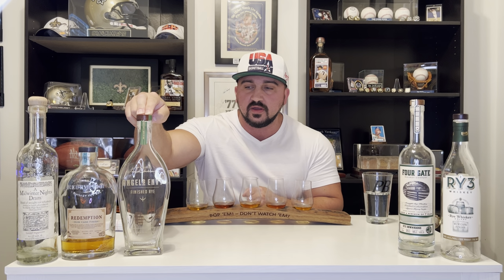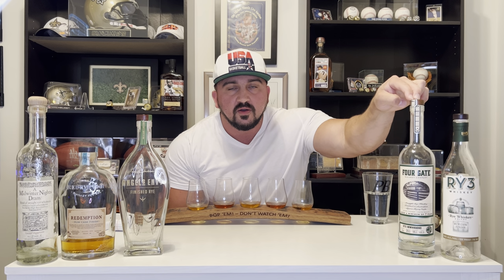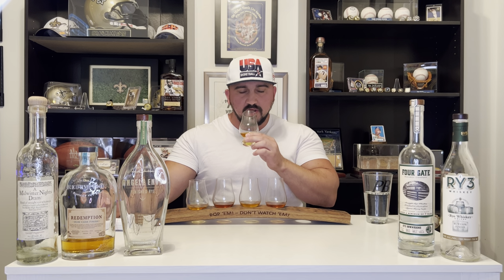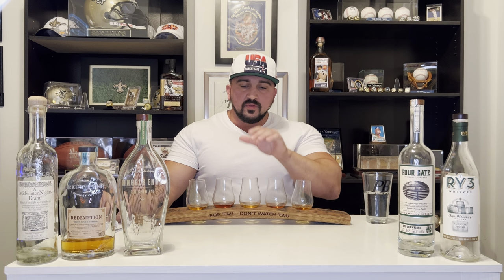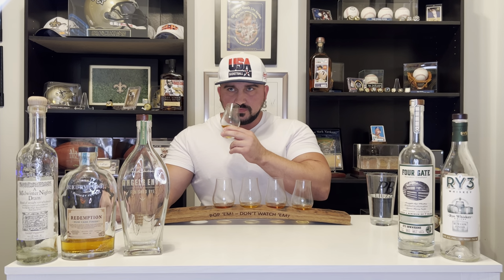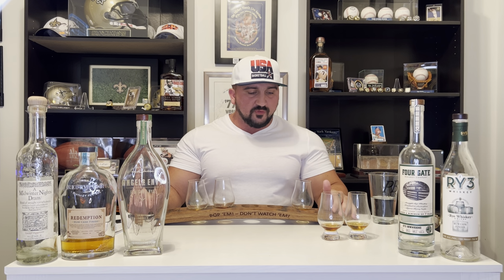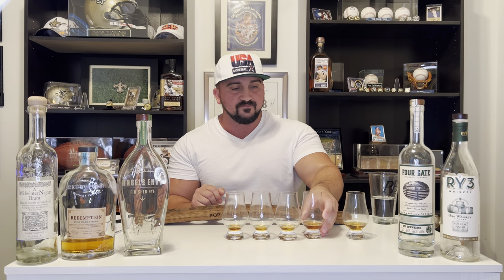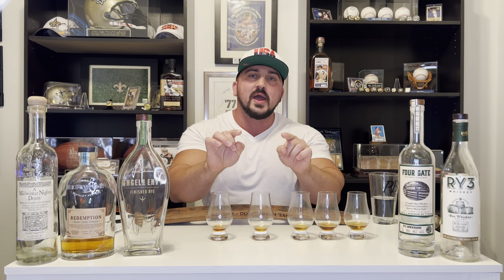FINISHED RYE BLIND FLIGHT!!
Sample pack #8 from Riverbend Market is here!  We decided to do finished ryes for this one! The contenders are as follows:

Redemption rye finished in Caribbean rum cask

RY3 finished in rum casks

Midwinter Nights Dram

Four Gate Rye Downunder finished in aperra sherry casks

Angel’s Envy Rye finished in rum cask